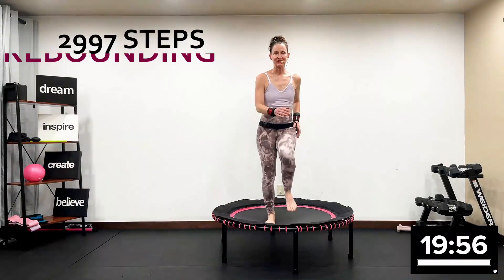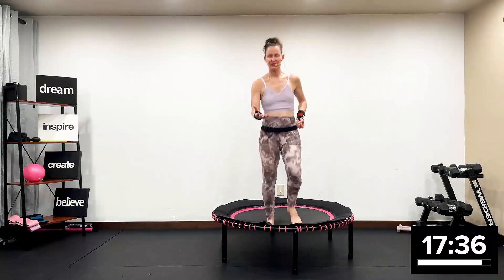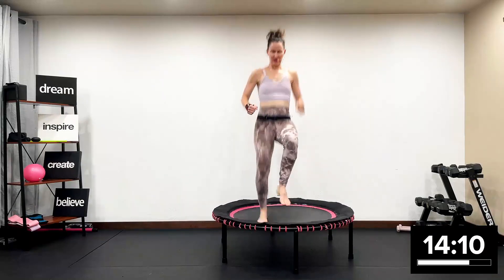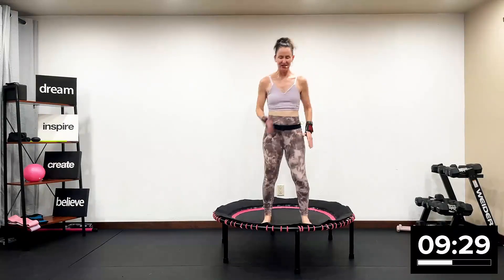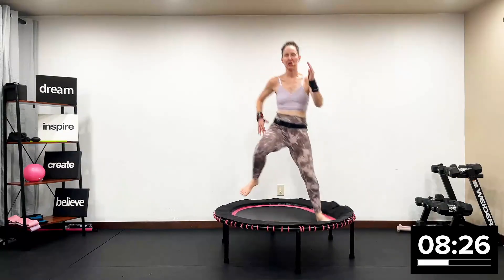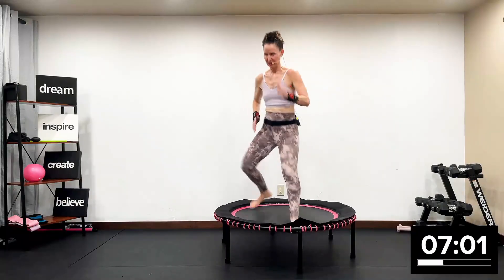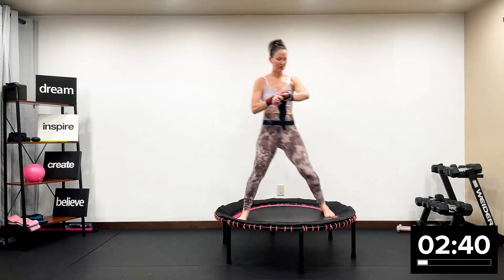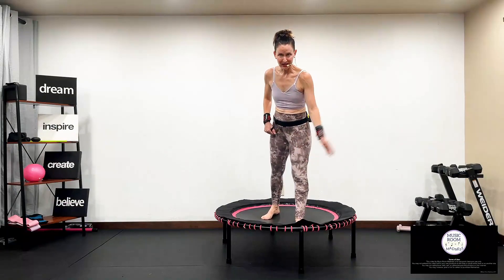Power Walking Using Your Rebounder/ Mini Trampoline ➡️1.25 Miles & 2996 Steps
This is a quick get in and quick get out rebounding workout. This is a great heart healthy  rebounding workout.

🔸 BUY YOUR LEAPS AND REBOUNDS HERE:
Simply click on this LINK and  an AUTOMATIC 10% is taken off any order of the new bungees or rebounder:
Today you will learn how rebounding for weight loss go hand in hand, and especially on a leaps and rebounds® rebounder. The model used in this video is leaps and rebounds® Classic model  / 48 inch.

First, after a gentle stretch and warm-up routine, Angie  will take you through a complete cardio rebounding workout  with a huge focus on technique.

Second, you'll learn how to keep your workouts safe at all times. Angie ensures you're aware of all the essential safety precautions you should take.

Finally, the session ends with a cool-down and some light stretching.

Join me for this  workout and let's start burning calories by performing basic, uncomplicated moves! This is a light /medium intensity workout is full of VARIETY and FUN so  you can burn calories and lose weight! This energetic workout can easily replace your treadmill or other cardio machines you might be using in the gym.

REMEMBER: You can always change the pace or intensity of all my workouts to suit your mood or energy level for the day.

I post weekly at home workouts (low and moderate intensity) for Weight Loss! Get your steps in with these low and moderate intensity steady state cardio workouts anyone can do!

Here are a few playlists you might find useful if you are looking for more steady state cardio workouts: